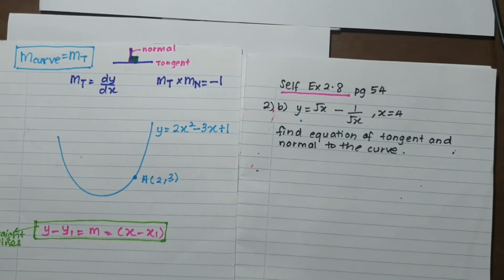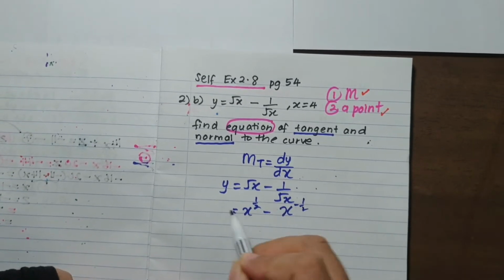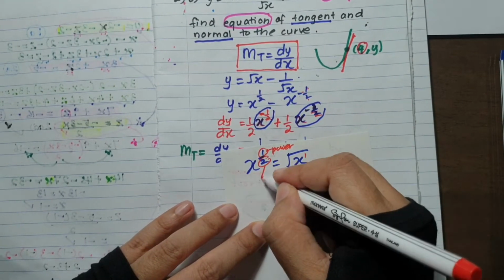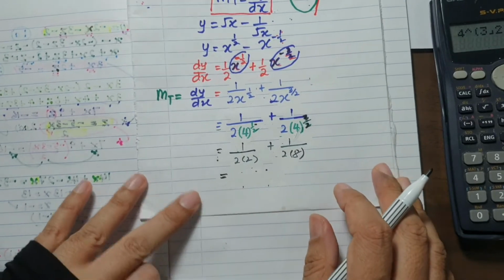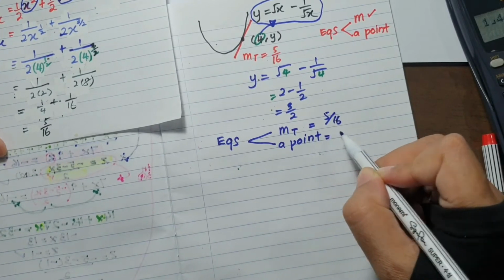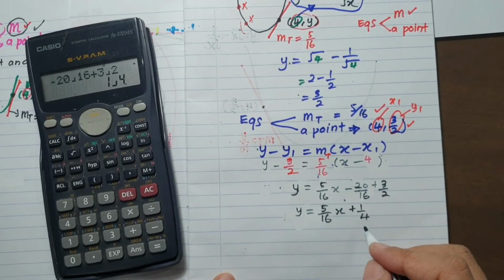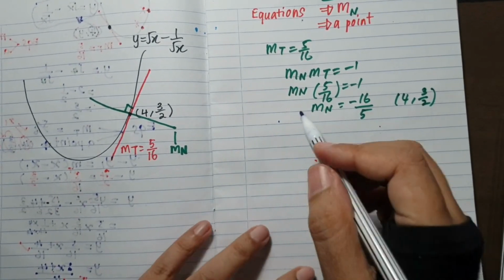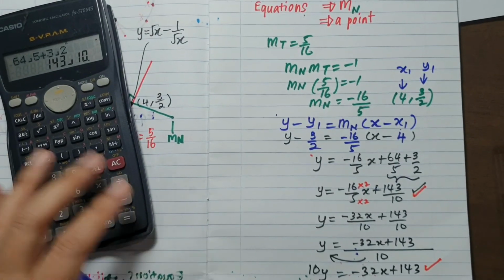Vid 12(ii)F5 :KSSM:Chapter 2:Differentiation:Self exercise 2.8 no 2b Part 2